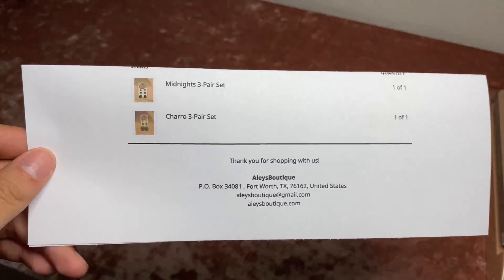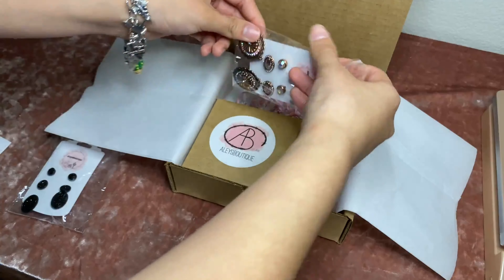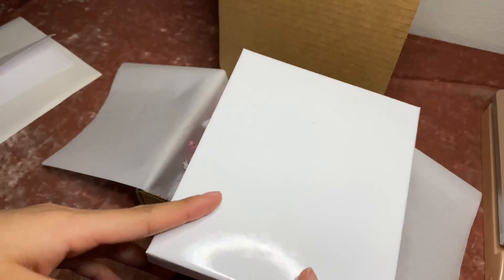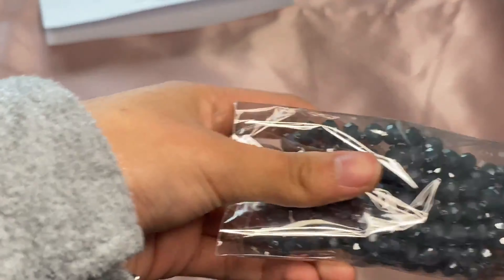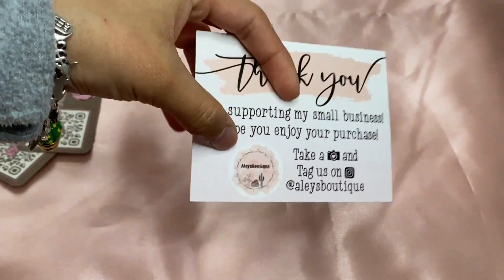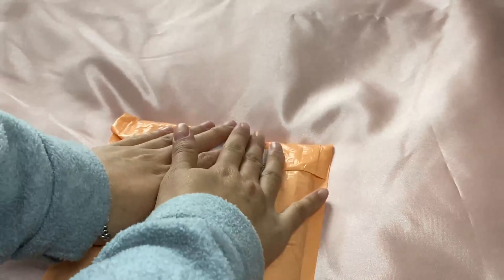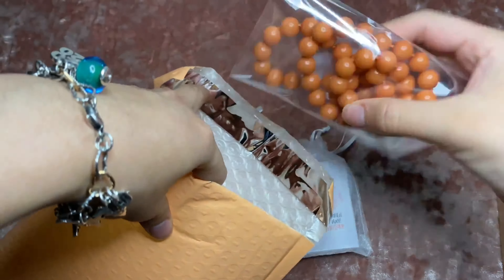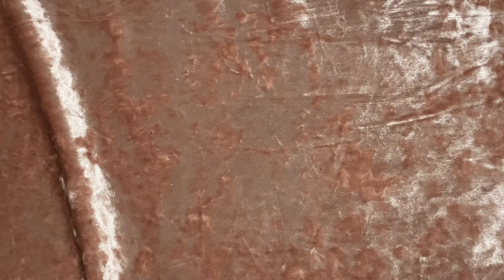Pack Orders W/ Me Ep.1 || AleysBoutique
Hey guys a lot has happened since i’ve last uploaded. I now own almost a year old small buisness !! I have many more videos planned and i’ll try to upload more (no promises lol)

Background music
🎵 Track Info:
Title: Flowers by a[way]
Genre and Mood: Hip Hop & Rap + Calm